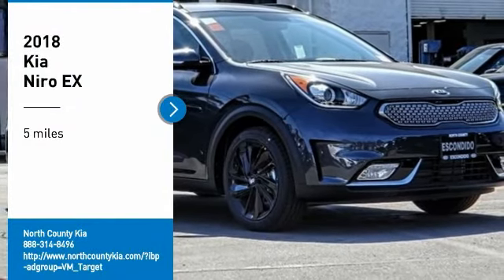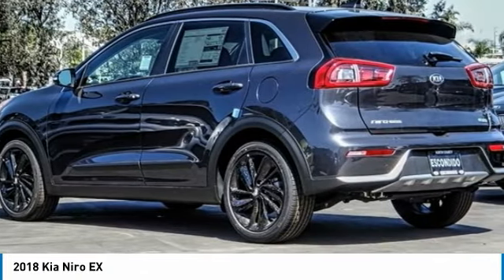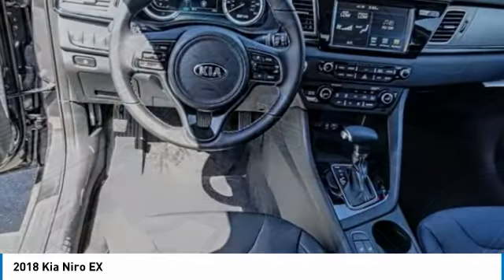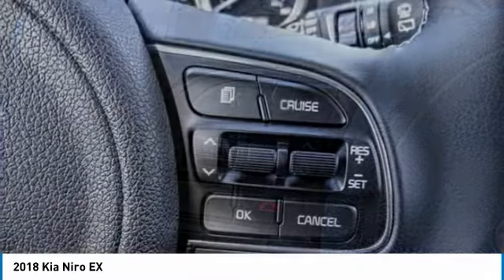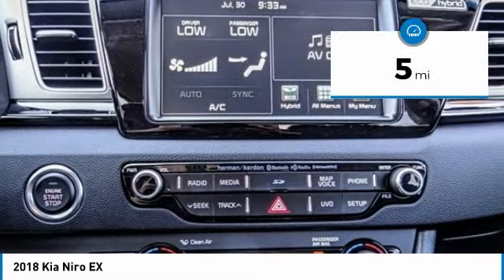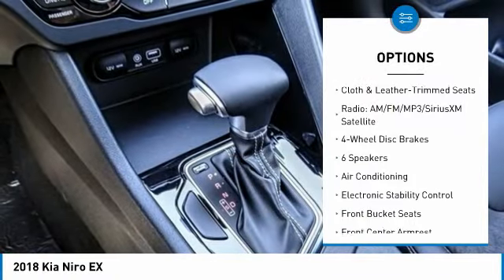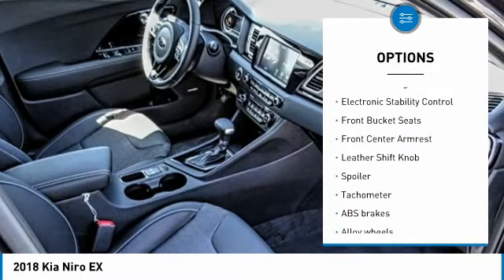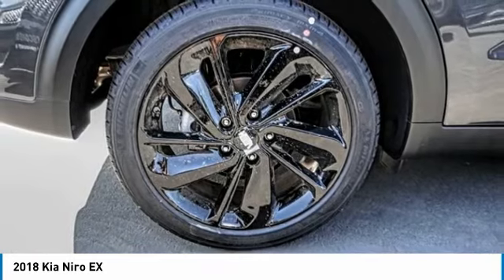2018 Kia Niro Escondido Ca 2181417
2018 Kia Niro EX

1501 S Auto Park Way

Looking for the right 4d sport utility? Today could be your lucky day. this 2018 Kia Niro could be yours.